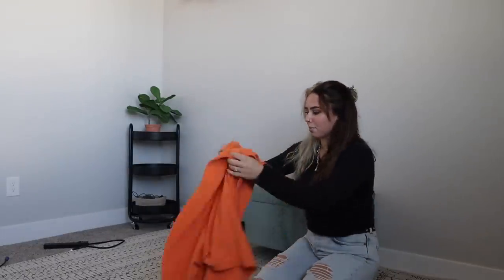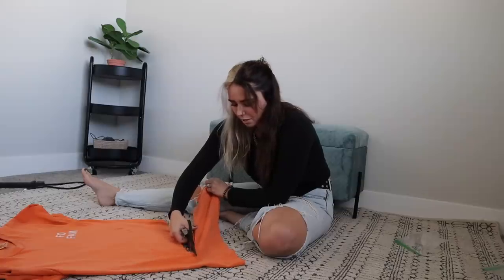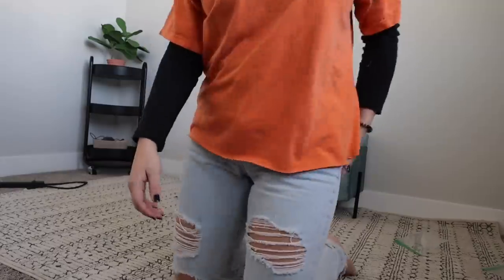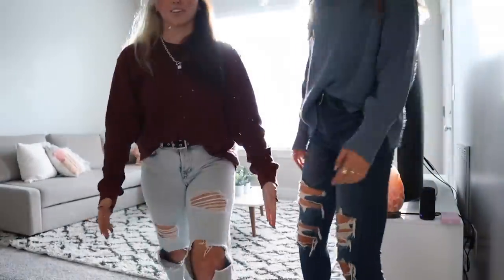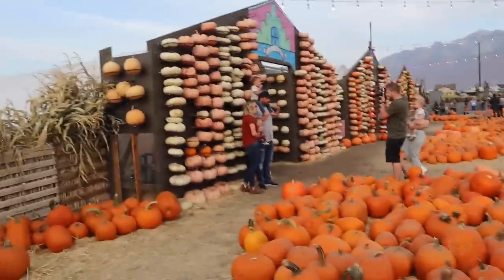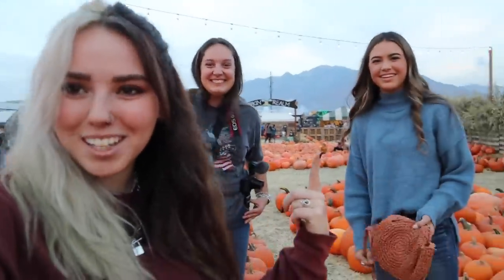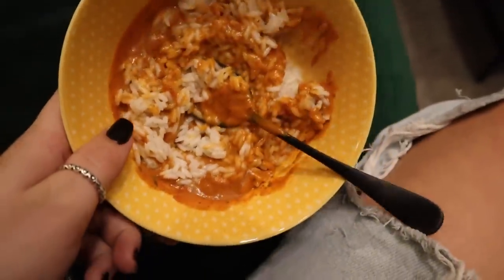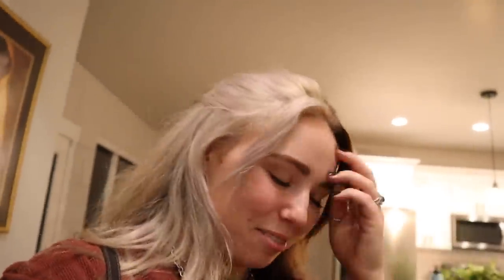Attempting to make new friends... (Feat. Alyssa Mikesell)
In today's video:
-cutting my shirt
-hanging out with a friend
-going to a pumpkin patch
-taking pics

FAQ:
when do you post? Tuesday, Thursday, Sunday at 3pm
what camera do you use? canon eos rp & canon g7x mark II